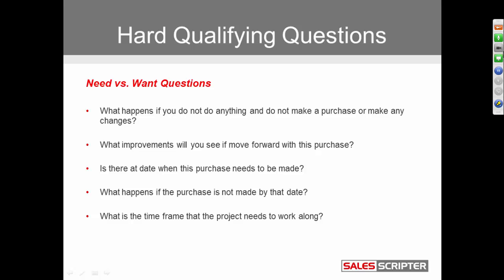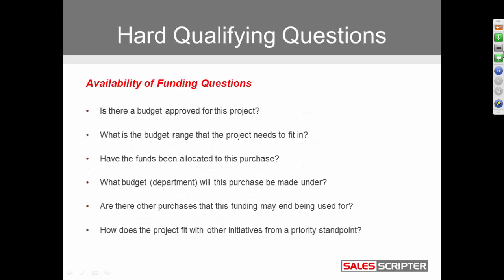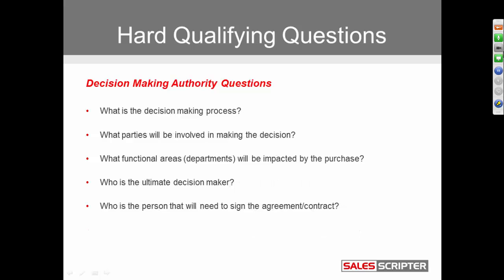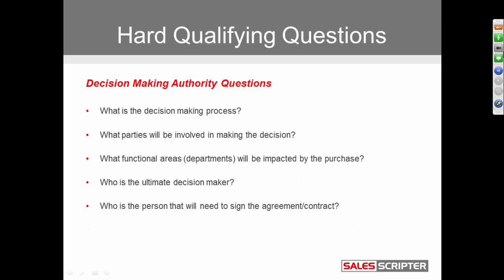Examples of Open-Ended Sales Questions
This is a clip that shows examples of open-ended sales questions. When working in sales, It can help to make questions more open-ended and these are examples of how to do that.